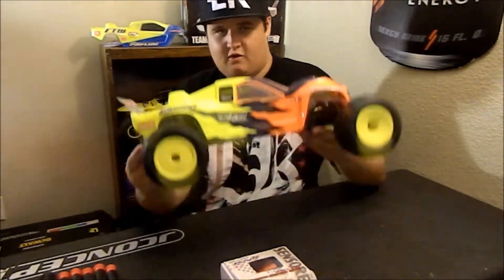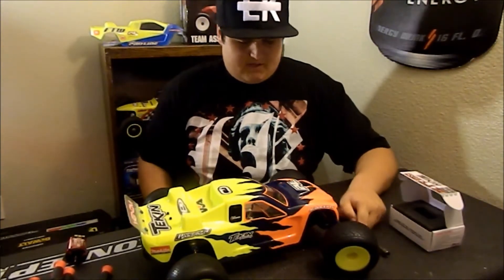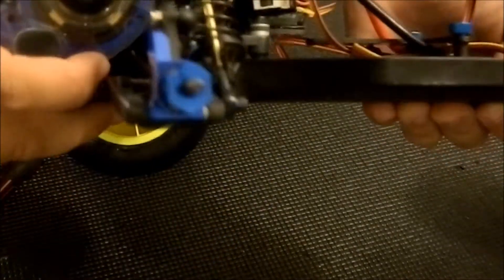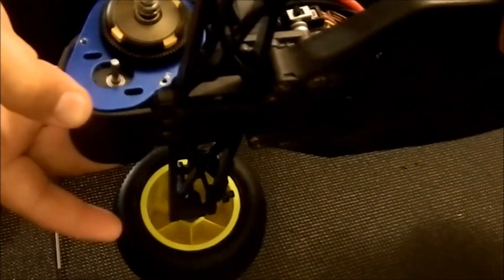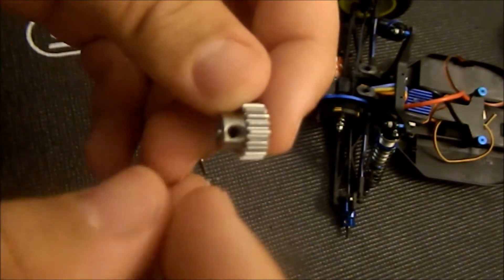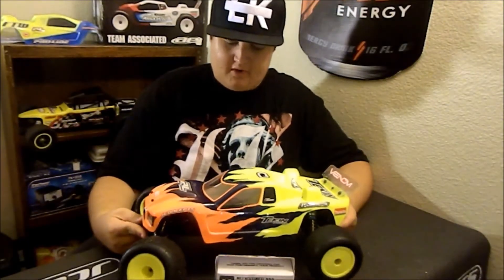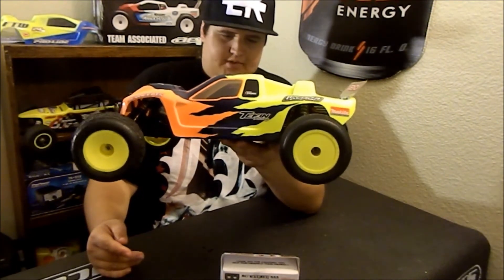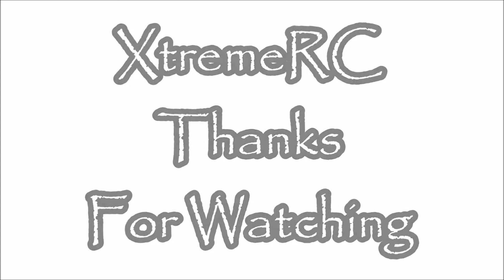XtremeRC - Tekin Redline Gen 2 Motor Installation - How to install your motor in your RC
In this video I demonstrate how to put a motor into a RC car my way! Upgrade #2 for my Team Associated T4.2 Factory Team